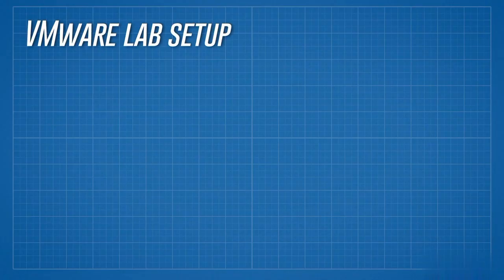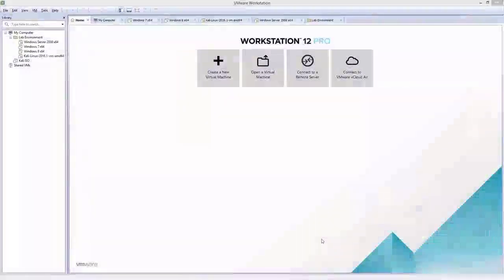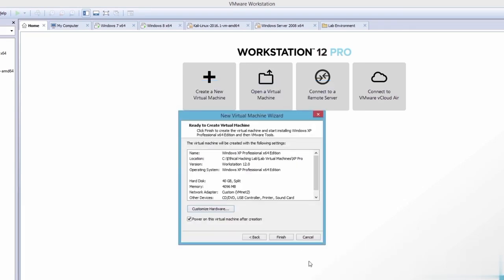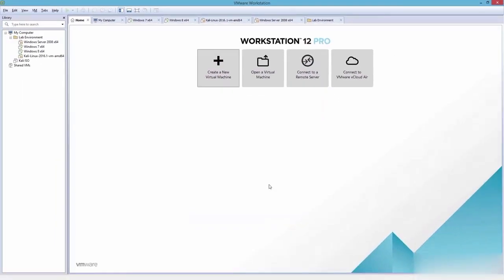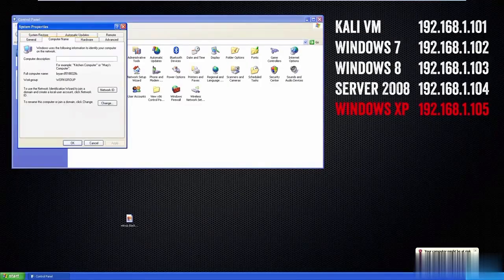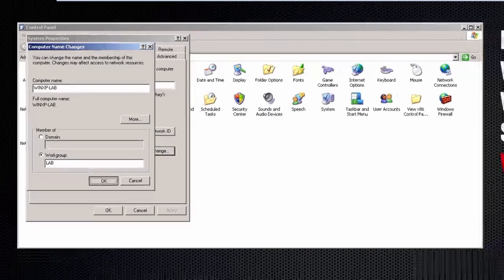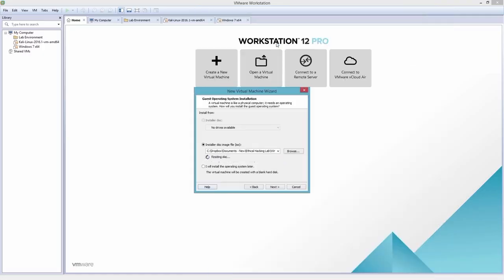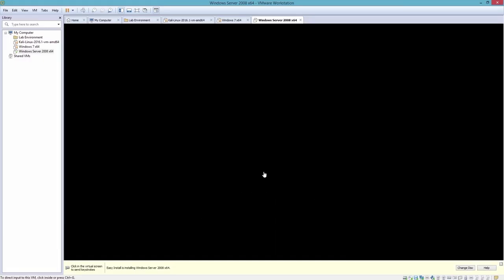How to Build an Ethical Hacking Lab in VMware (Step-by-Step)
Want a safe, permanent environment to practice your cyber security and penetration testing skills? In this step-by-step tutorial, we break down how to architect and build a complete ethical hacking virtual lab using VMware.

You will learn how to design your internal network structure, configure static IP addresses safely behind a private host network, and install vulnerable legacy targets like Windows XP SP2 and Windows Server 2008 to test real-world exploits.

Whether you have a high-end 32GB RAM rig or a budget laptop, this guide will help you configure your virtual machines for optimal performance.

📌 TIMESTAMPS:
00:00:05 - Introduction to Hacking Lab Architecture
00:01:30 - Planning Lab IPs & Network Hardware Specs
00:04:22 - Creating the Windows XP Target Virtual Machine
00:05:18 - Customizing VMware Hardware & VMnet2 Settings
00:08:14 - Installing VMware Tools & Performance Tuning
00:10:07 - Setting Static IP & Disabling Target Firewalls
00:12:23 - Creating the Windows Server 2008 Target VM
00:13:02 - Network Configuration & Server Installation Wrap-up

Make sure to leave your hardware specs and networking questions in the comments section below so we can troubleshoot your lab together!